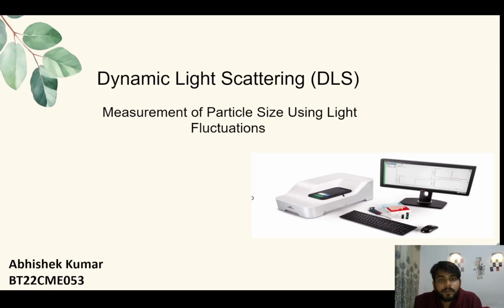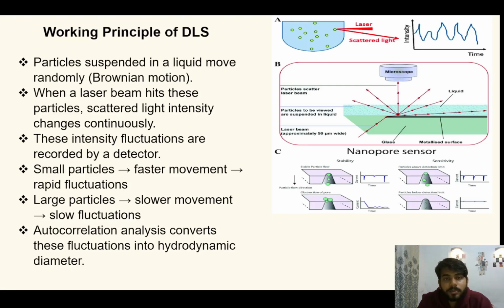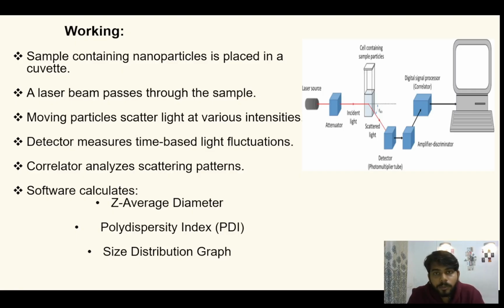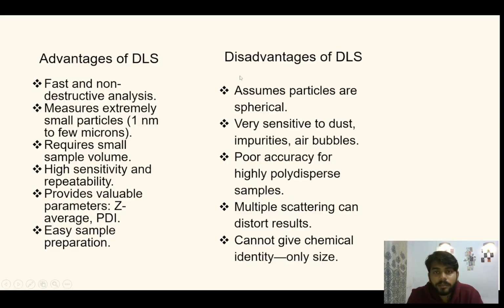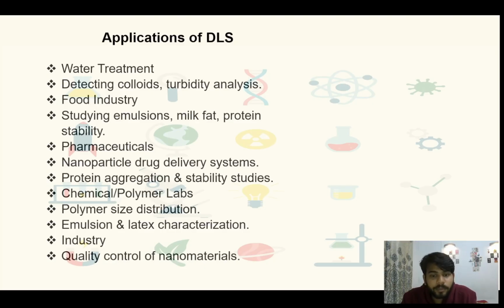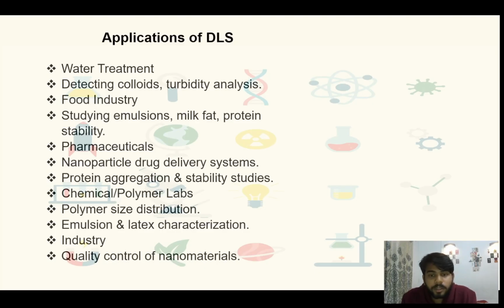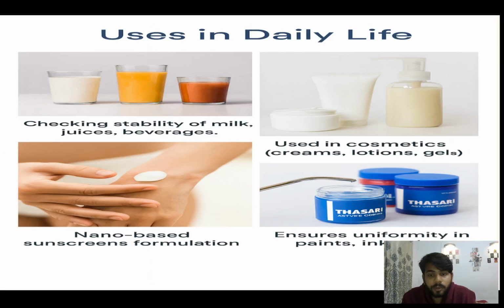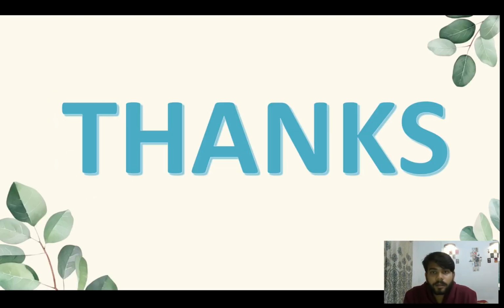IAT A3 DLS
Dynamic Light Scattering (DLS) Particle Size Analysis

Welcome to this detailed video on Dynamic Light Scattering (DLS) — one of the most important techniques used in nanotechnology, pharmaceuticals, food science, water treatment and material analysis.